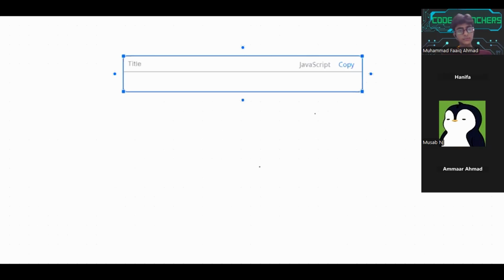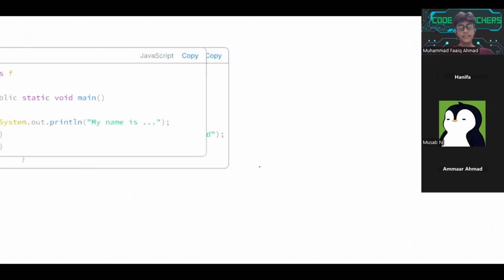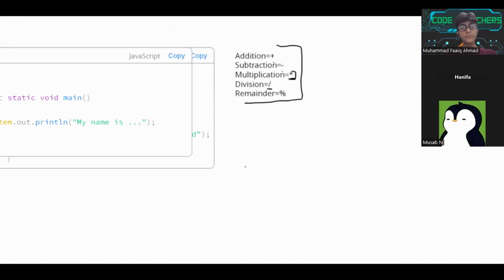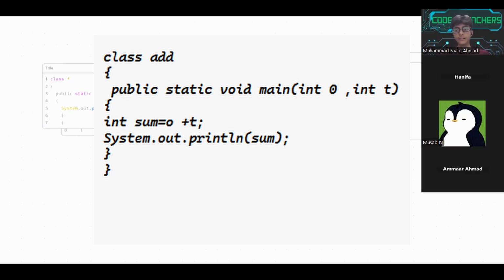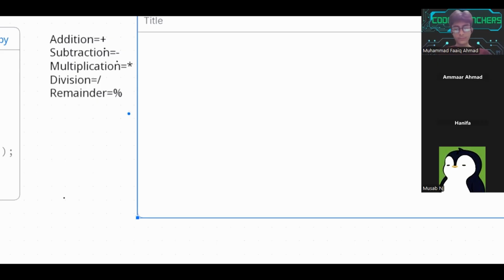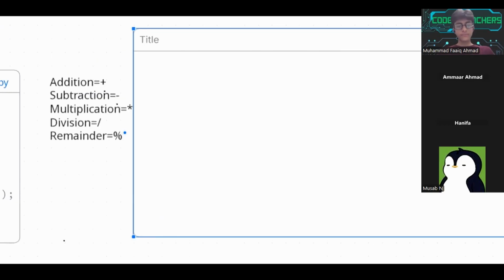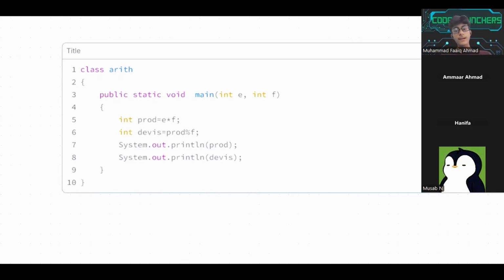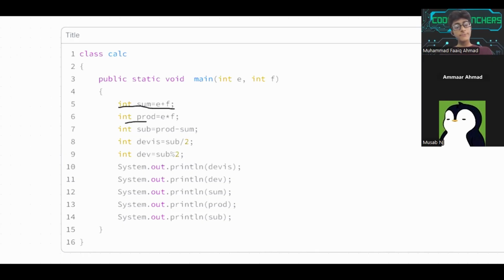Java Beginner Course: Session 6